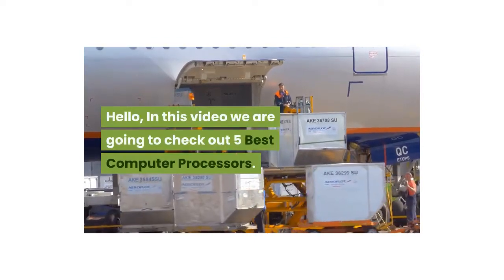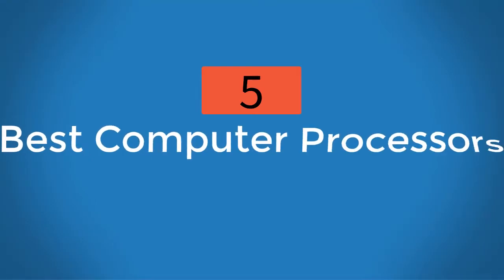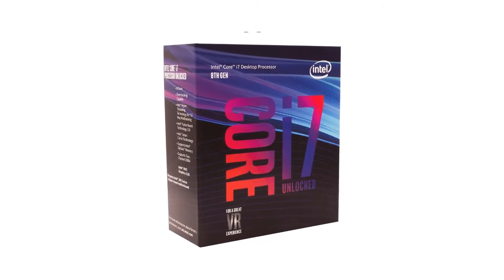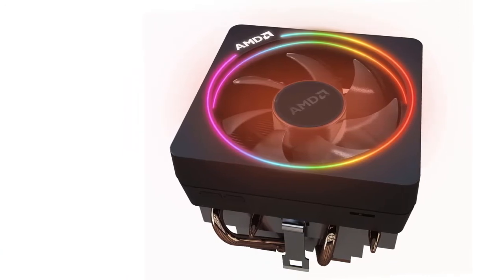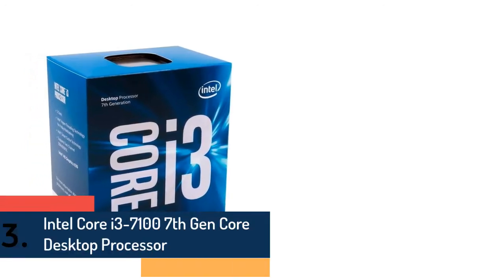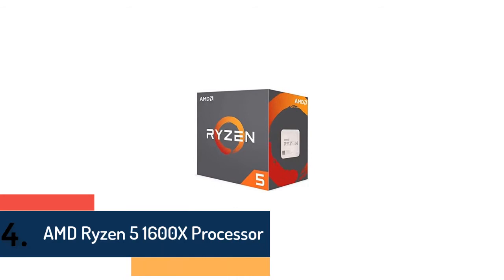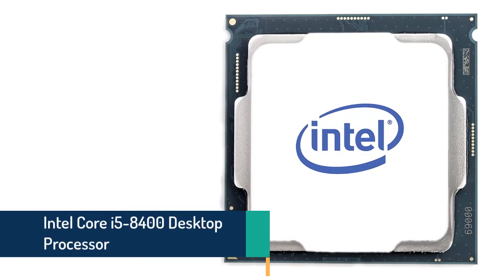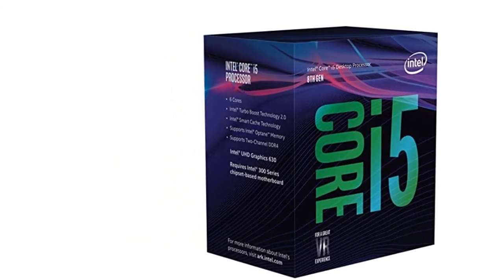Top 5 Best Computer Processors 2020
► Links to the Computer Processors we listed in this video:

►1.Intel Core i7-8700K
►2.AMD Ryzen 7 2700X Processor
►3.Intel Core i3-7100
►4.AMD Ryzen 5 1600X Processor
►5.Intel Core i5-8400

In this video, we listed the 5 Best Computer Processors available in the market for this year. We made this list based on my personal opinion and i tried to list them based on their quality, durability, price,  and more.